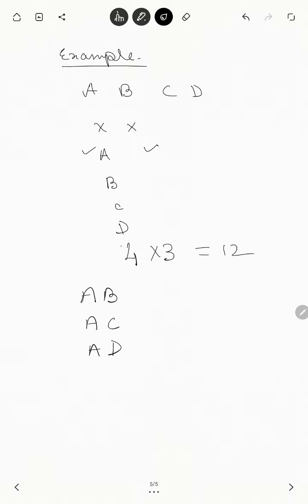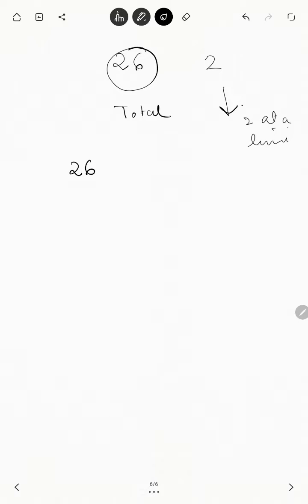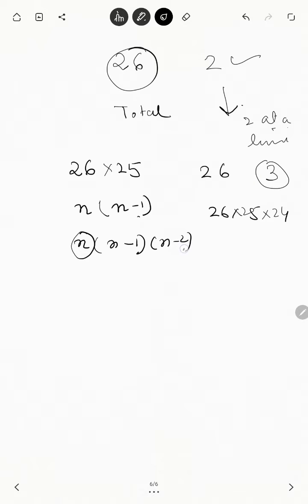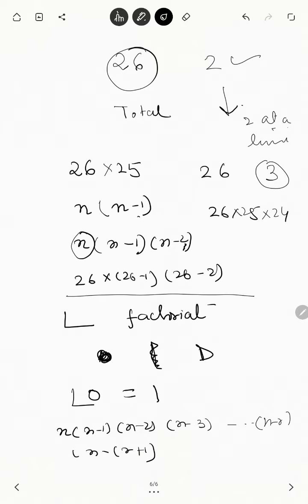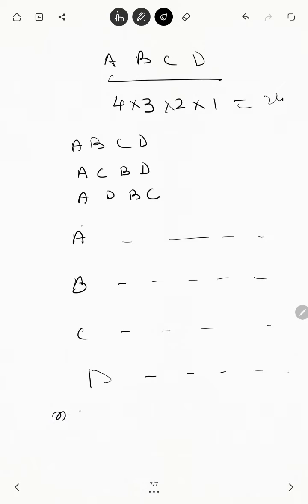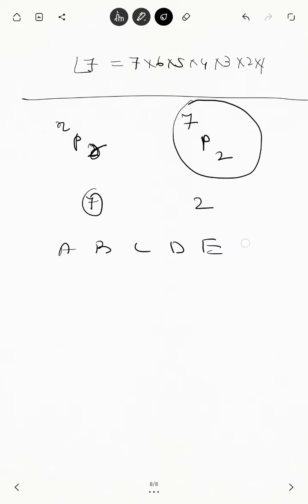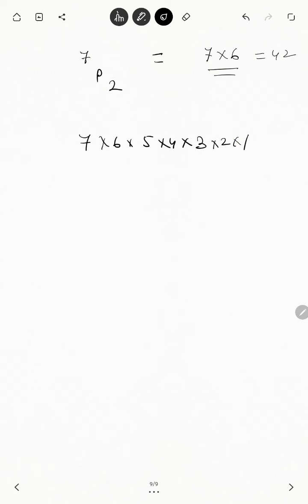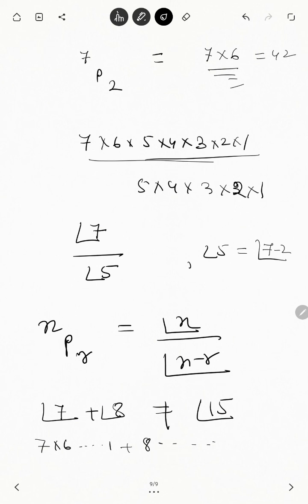Class 11th CBSE & ISC | (Part-1) Introduction to Permutations | by Dr. Swapna Mukherjee